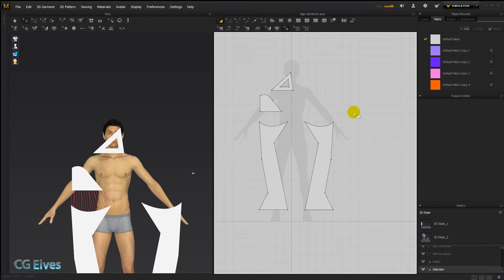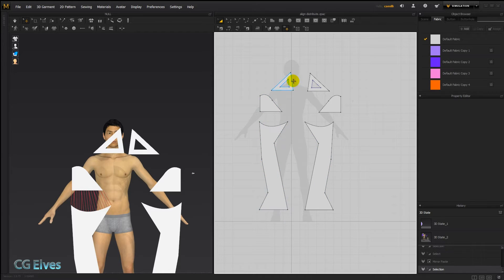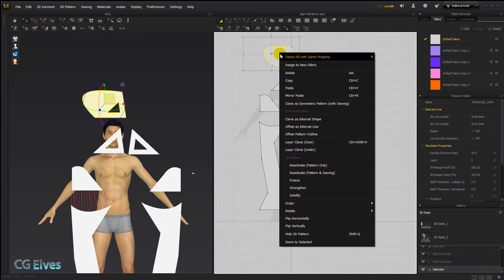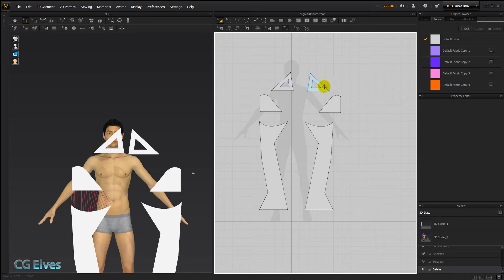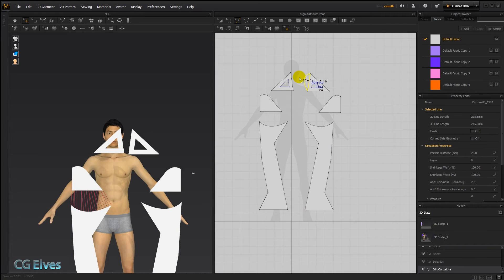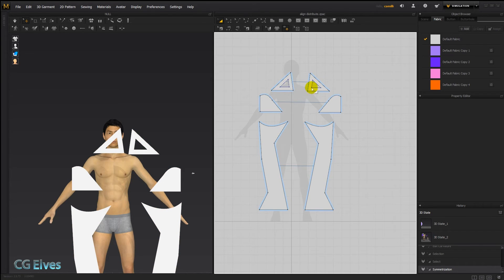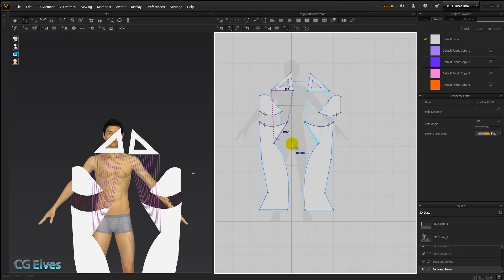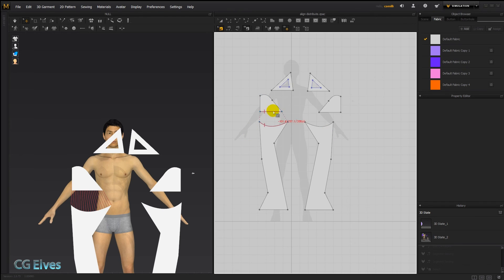Marvelous Designer 6 Free Video Tutorial: Symmetrization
In this Marvelous Designer 6 tutorial you'll learn about the new "Symmetrization" Feature in MD6. Learn all the new features and tools in Marvelous Designer 6 with our free video tutorial series